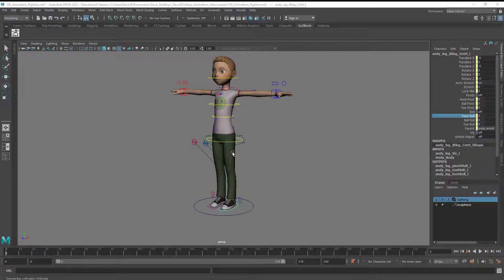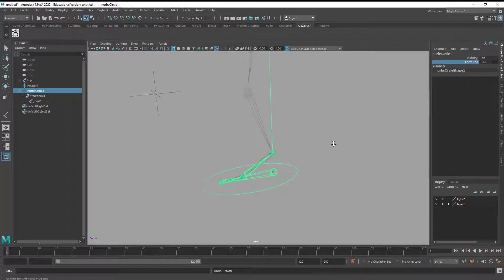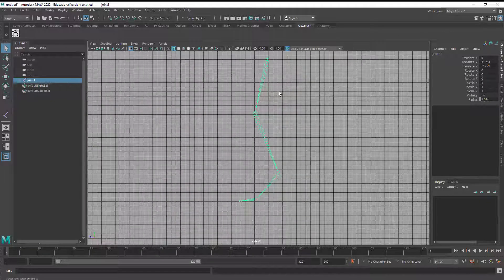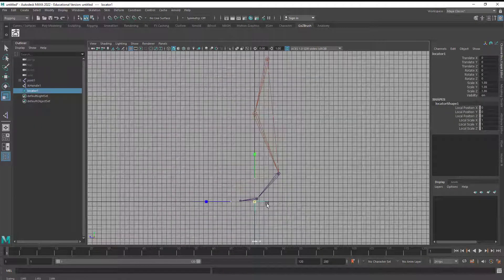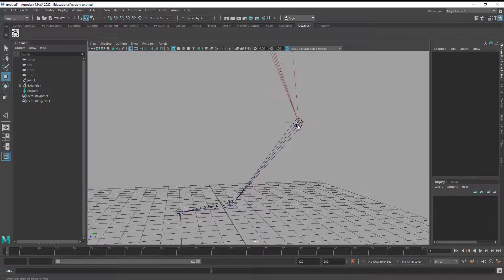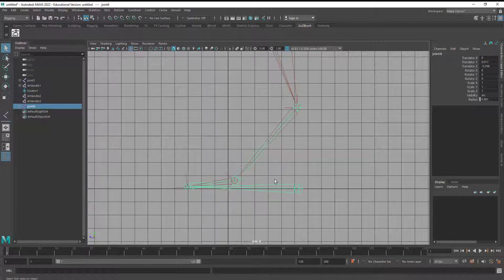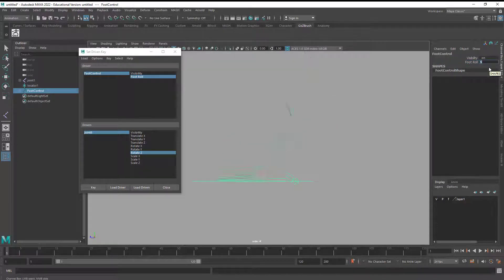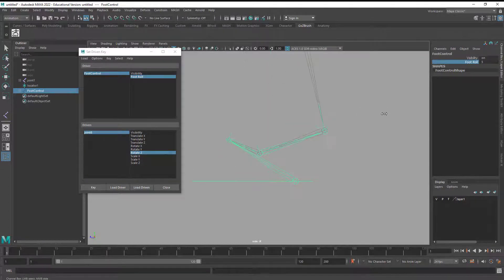Rigging a Foot Roll in Maya using a Reverse Foot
In this tutorial, we'll show you how to rig a foot in Maya using the Reverse Foot technique. You'll learn how to create controls for the foot that will allow you to easily animate it and adjust the position and rotation of the toes, heel, and ankle. We'll also show you how to set up the IK and FK controls for the leg and foot, and how to use the Reverse Foot technique to achieve a natural-looking foot roll. Whether you're a beginner or an experienced user, this tutorial is essential for anyone looking to improve their rigging skills in Maya.

TIMECODES:
0:00              Intro
1:18             Create Joints
2:24             Create IK Solver (Knee Bend)
3:07             Create Pole Vector (Knee Aim)
4:27             Create IK single chain solvers
5:15             Create Reverse Foot Control
6:23             Parent Reverse Foot to IKs
7:50             Create Rig Controller
9:43             Create Custom Channel
12:02           Set Driven Keys